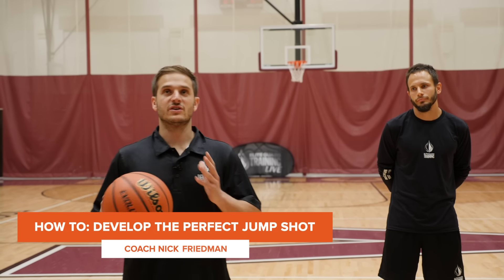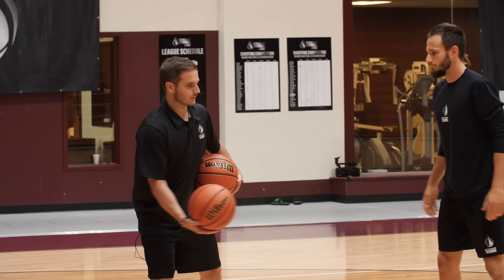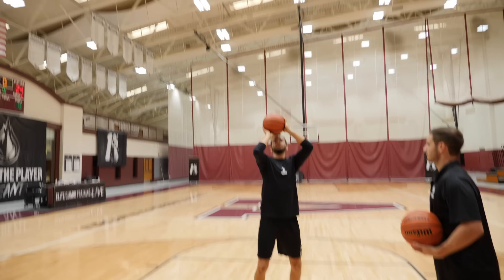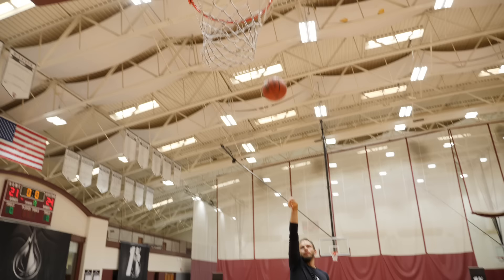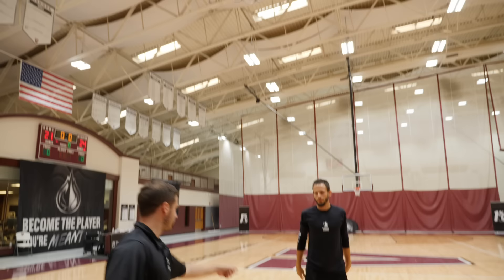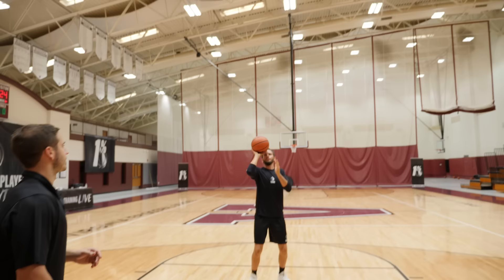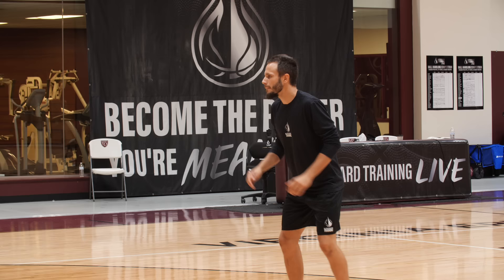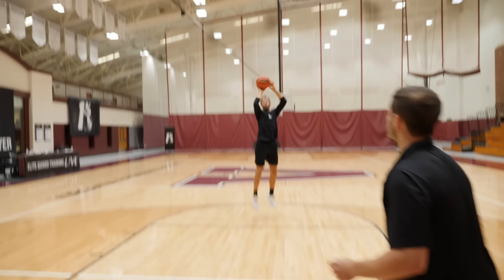1 Simple Drill For The PERFECT Jump Shot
From your feet all the way to your follow through, building the perfect jumpshot is about consistency and confidence. Coach Nick, who has worked with the likes of Dennis Smith Jr. and Terry Rozier, is an expert at taking player's jumper from average to good and then good to great! In our video today, he brings you through a series to develop YOUR perfect jumper through building consitency in all of the key fundamental areas.